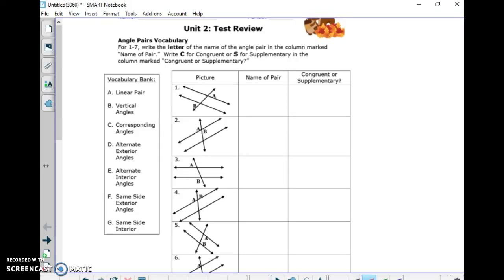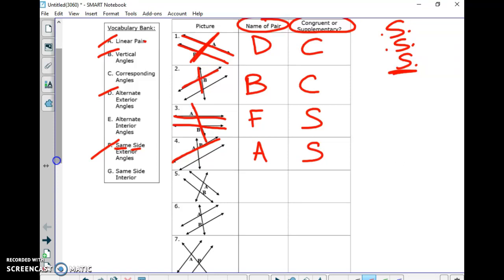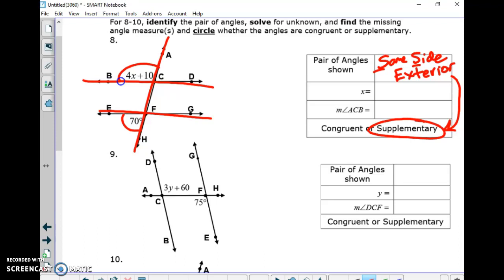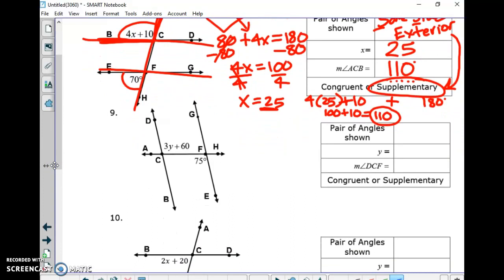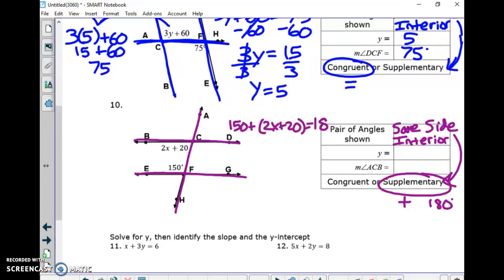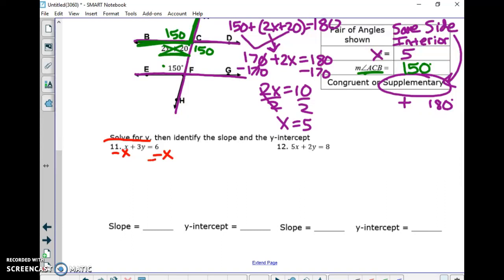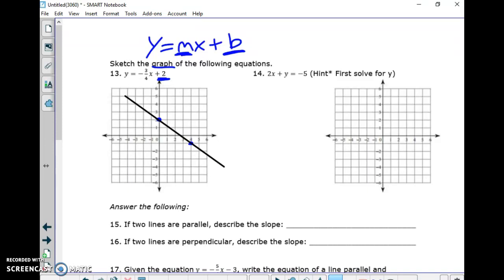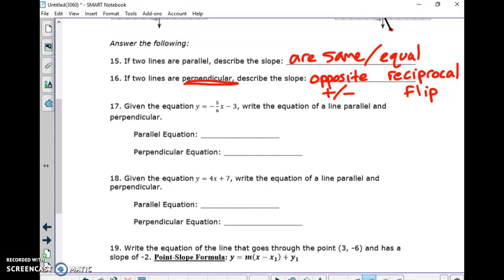10/16/17 Review Test 3 Parallel Lines